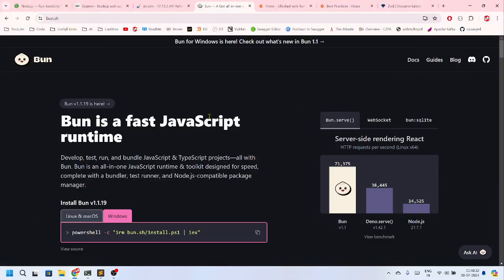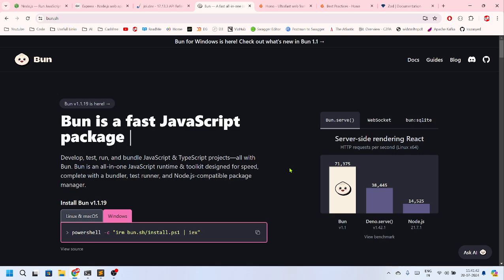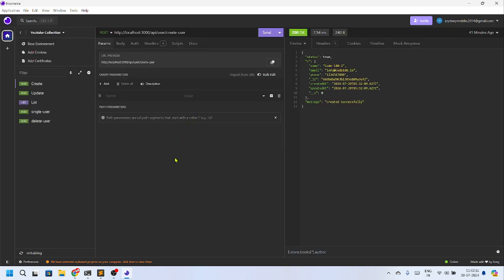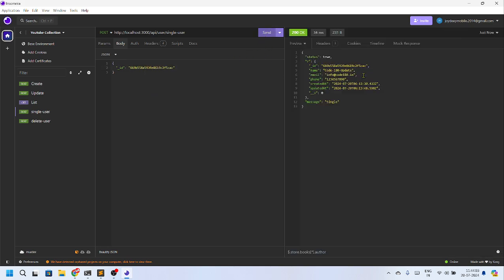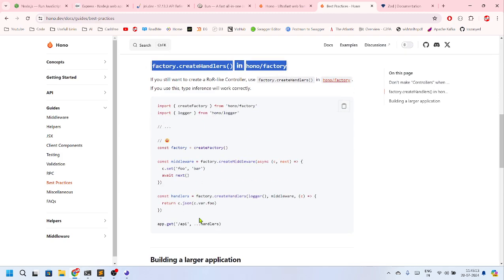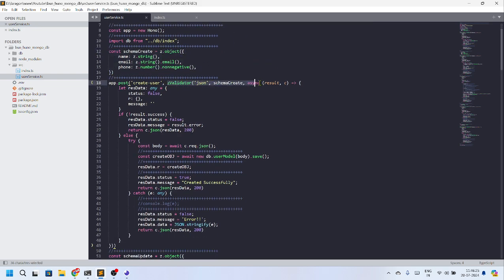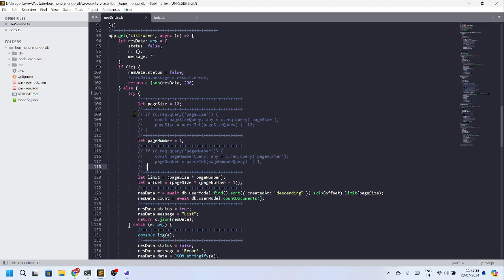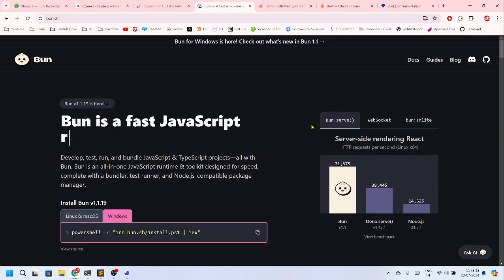Bun, Hono & Zod Full CRUD Using MongoDB | Early Comparison With Node, Express & Joi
Explore a comprehensive guide to building full CRUD operations using Bun, Hono, and Zod with MongoDB. This video offers an early comparison with Node, Express, and Joi, highlighting the differences and advantages. Perfect for developers looking to expand their toolkit and understand modern frameworks.